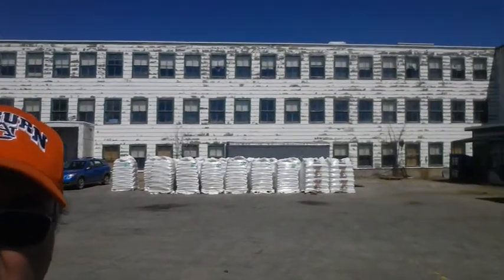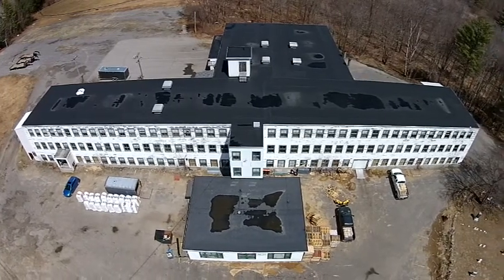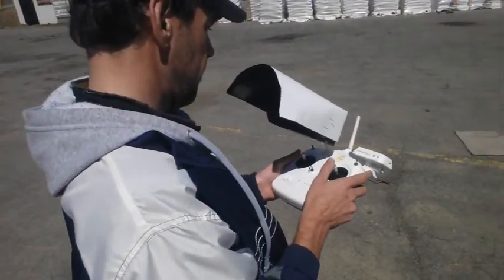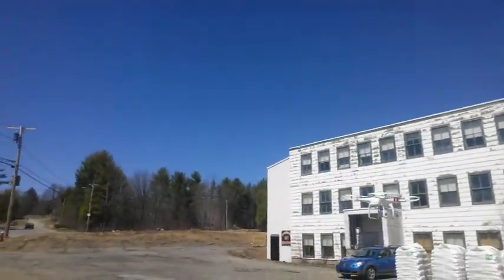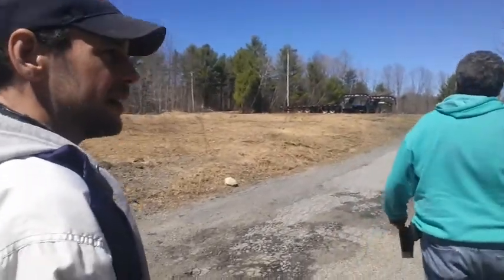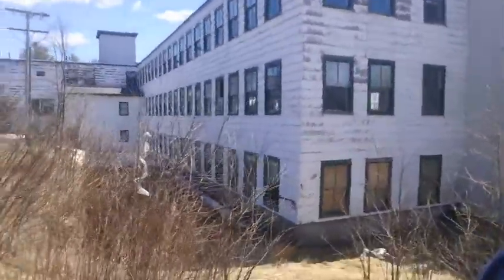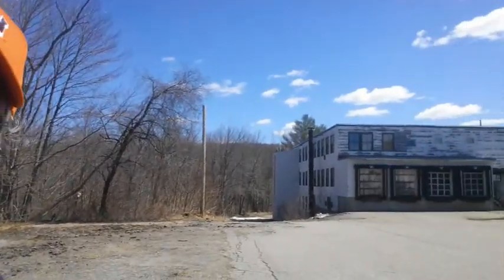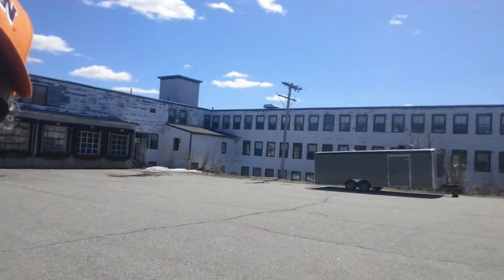The Old Bass Shoe Factory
Hey Guy's Patrick here, this is my 1st attempt of editing by myself .  Brian is the editing Guru at Lenscapingmaine, so this maybe a little rough lol.